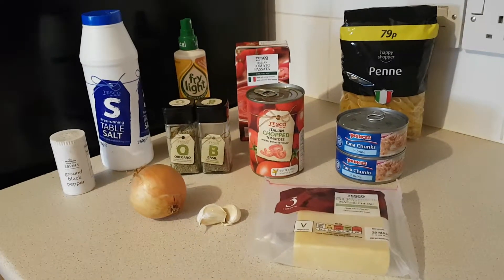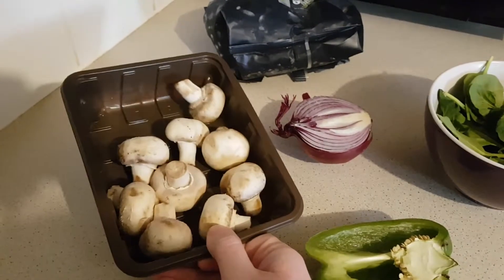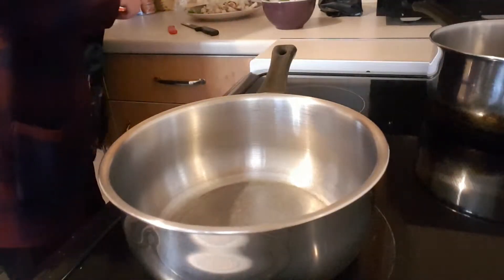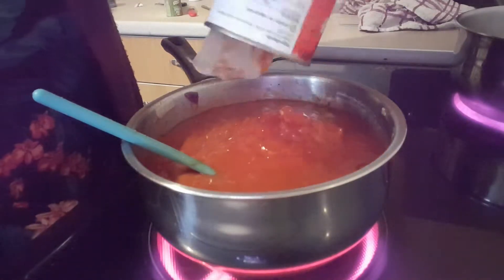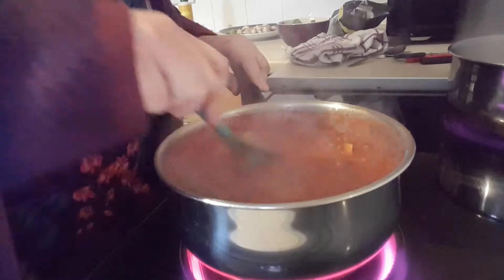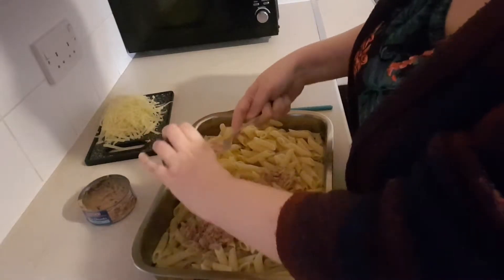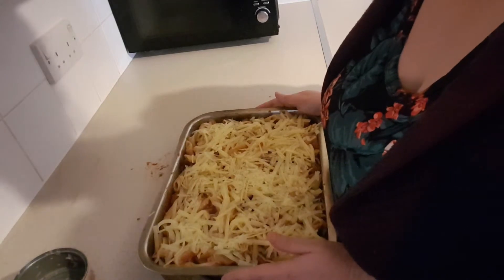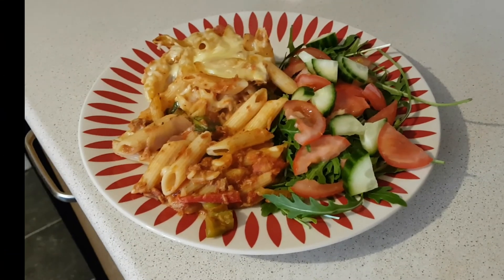Cook With Me #7 - Homemade Tuna Pasta Bake SYN FREE/ LOW SYN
This is my own "recipe" for Tuna Pasta Bake - I say "recipe" in quotation marks because there is no set recipe for this dish - it really is just a case of me just bunging things together and hoping for the best. Luckily, it always turns out delicious. What I never realised before was that the recipe is so healthy and on the Slimming World plan - the only thing I adjusted was the type of cheese I use (from full fat to 50% reduced fat) and how much of it I put on top of the pasta bake - it's syn free when using the cheese as your healthy extra A choice and 4-6 syns per portion if you aren't.
Take care 💋

P.s. Made a couple of errors when editing this video but when I went back to fix them I had already deleted the video's 😣😣 - so sorry for the mistakes. still a beginner here 🙄